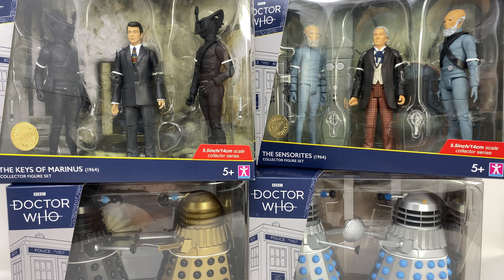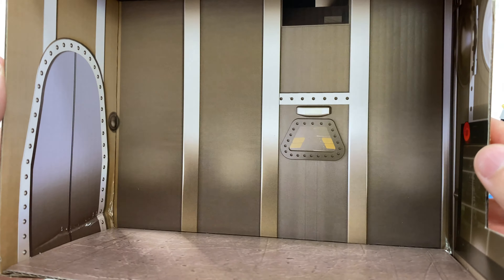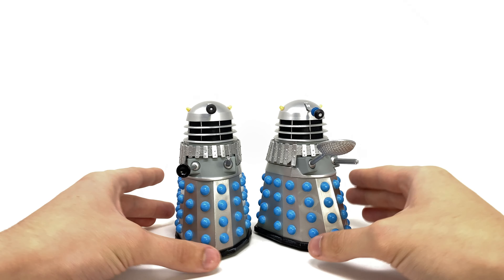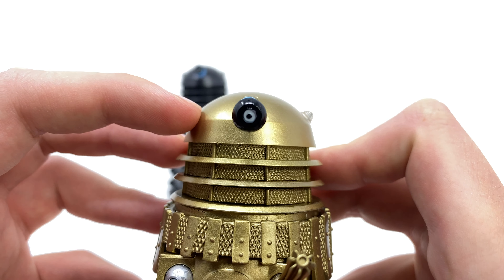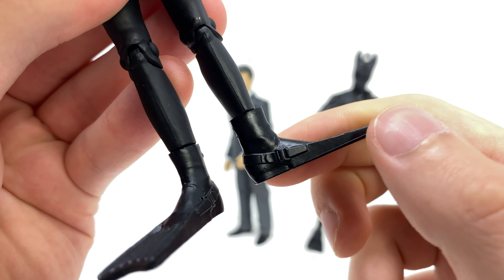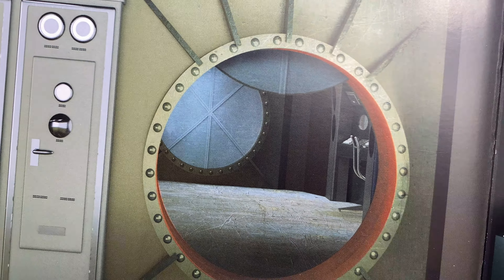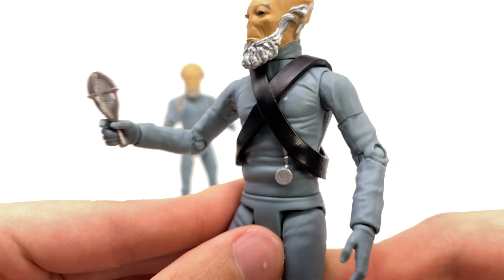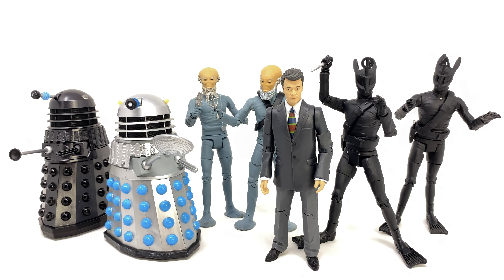DOCTOR WHO B&M 2021 THE SENSORITES, THE KEYS OF MARINUS & HISTORY OF THE DALEK SETS Review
DOCTOR WHO B&M 2021 COMPLETE Wave Review

Available at B&M Stores:
The Sensorites (1964)

The Keys of Marinus

History Daleks #5 Power of the Daleks

History Daleks #7 Day of the Daleks